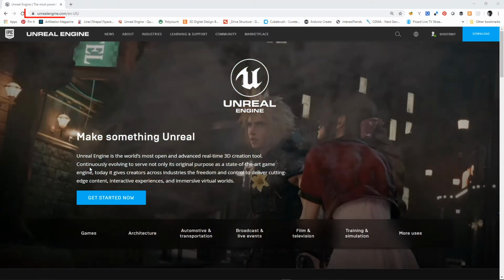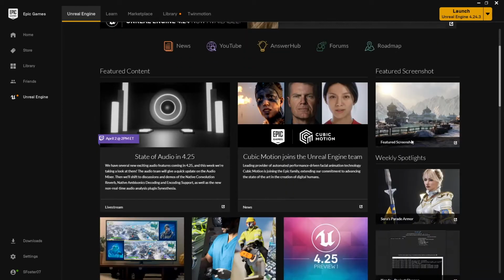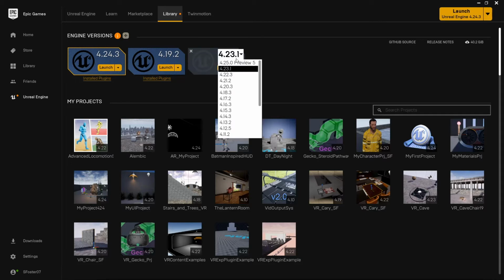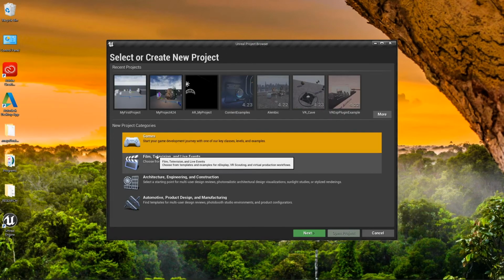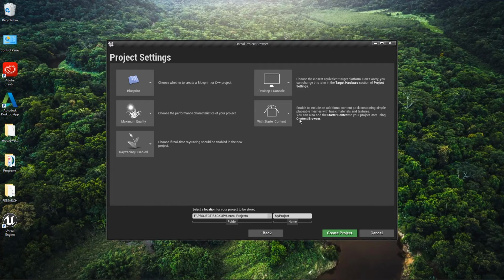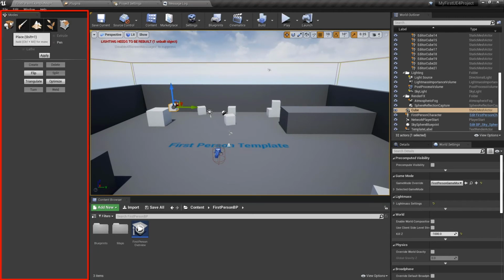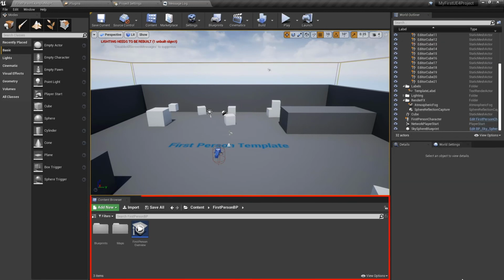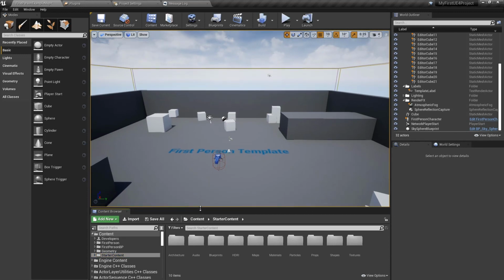01 Unit V2 - Welcome & Install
01 Unit V2 - Welcome & Install